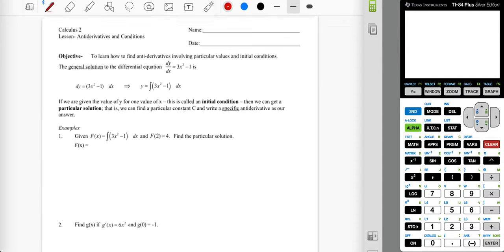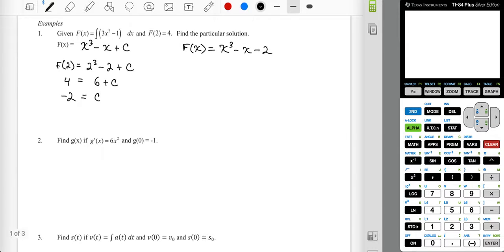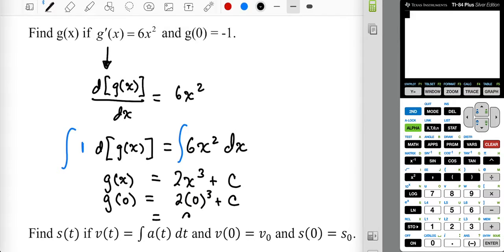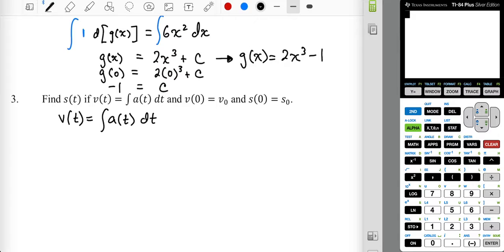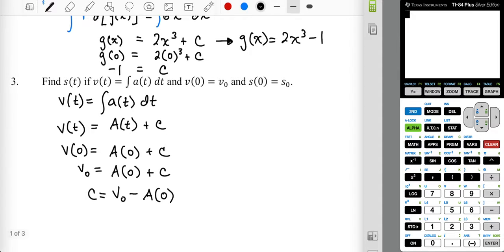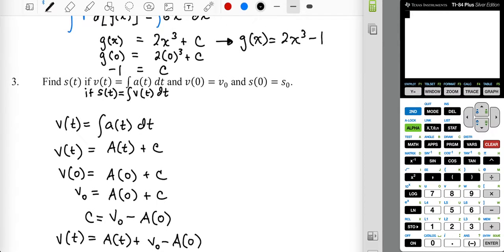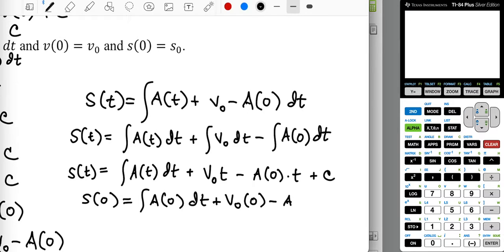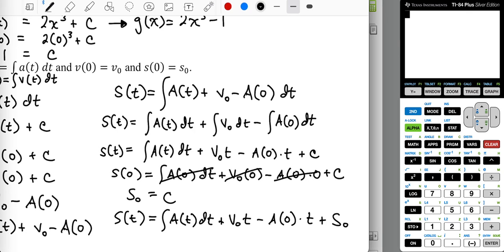Calc 2 Notes 1.1.3 p19 ONLINE